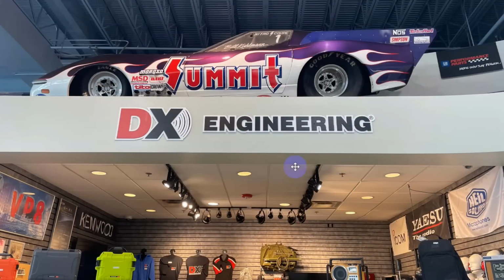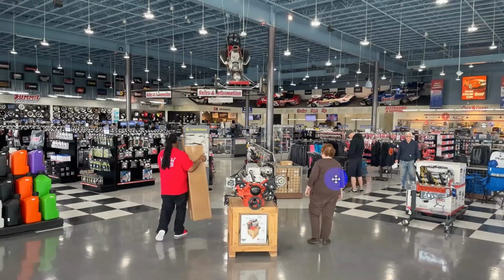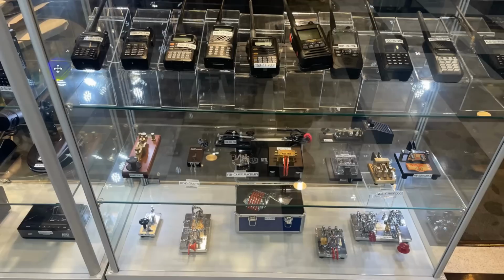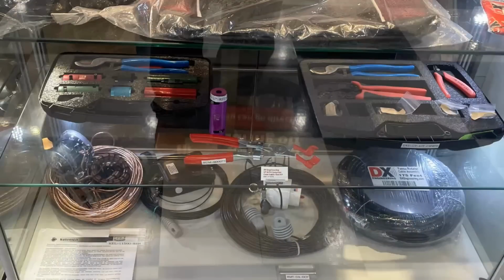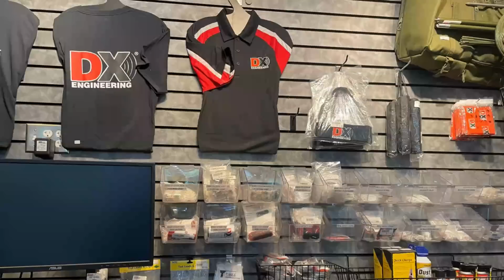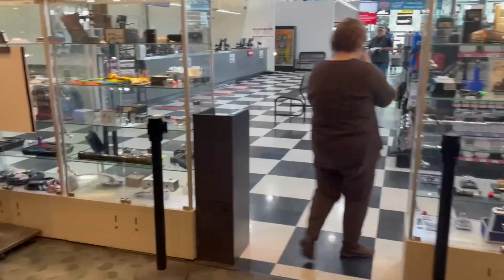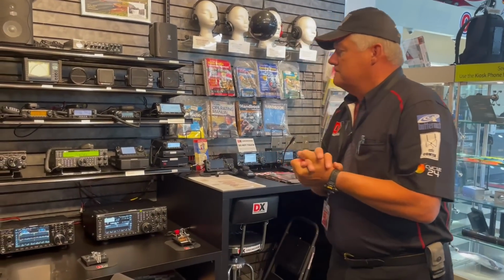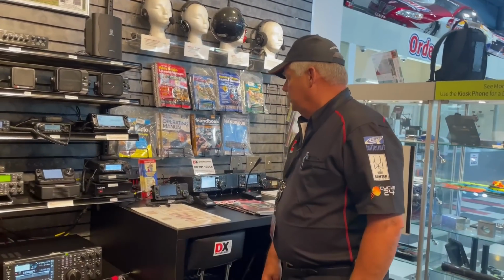My Visit to the DX Engineering Showroom (#729)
This video will encompass my visit to the DX Engineering Showroom. This is the same place I bought my new Atomic Wall Clock, and it had quite a selection of anything a Ham would need or want. I even was able to interview Mark, KD8XQ, a very, helpful employee of DX Engineering, who did a fantastic job at answering my questions and explaining things very clearly.